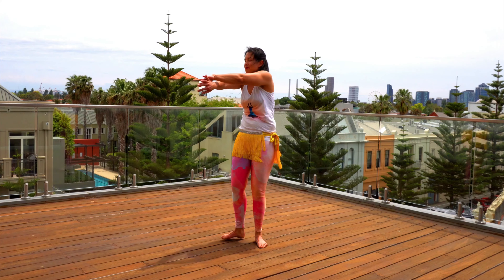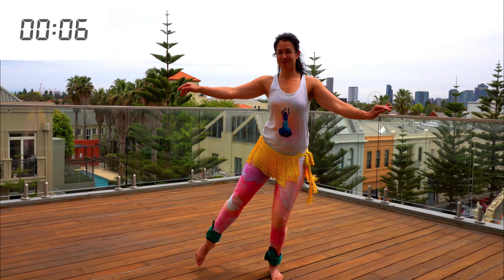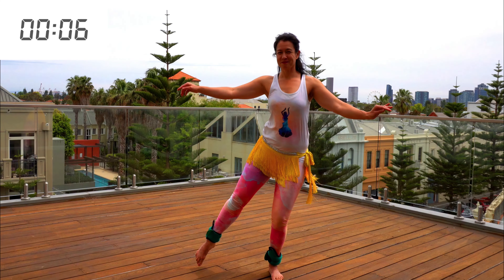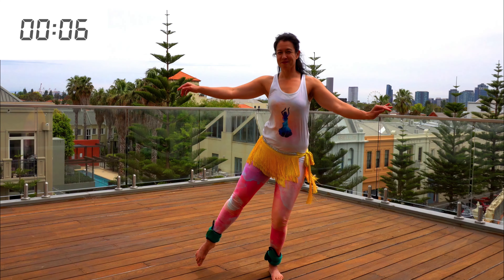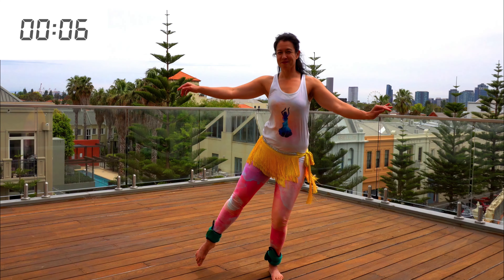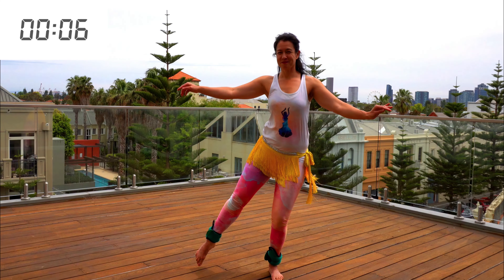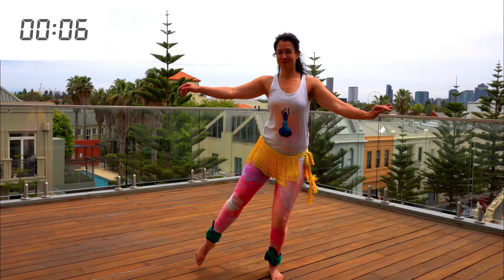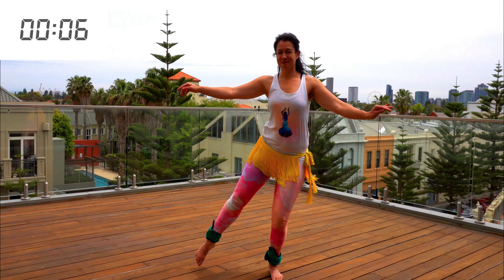30 MINUTE - BELLY DANCERS WEIGHTS WORKOUT - WHOLE BODY STRENGTH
Using weights can increase your strength and endurance for belly dancing, quickly and more efficiently than practising a move for hours at a time. In this video, we will use weights to build needed muscles in our legs, arms and shoulders. This weights workout is perfect if:
- you struggle to hold your arms in position for a long period of time
- you can't keep your shimmies going for a full song
- you struggle with power moves such as Soheir Zaaki hip shifts, or stomach pops
- you want to be able to do a full performance without getting puffed out.

If you don't have weights you can use something light and easy to hold, such a can of food or full drink bottles.

Remember to always get your doctors okay before exercising, especially when lifting weights. Our muscles get stronger as we rest, so best results will be seen if you do this one three times a week with at least a full day's rest in between each session.

Hi Shimmy Shaker 🖐  I am Elisa. I live in Melbourne and belly dancing is my profession and passion!  I've been belly dancing professionally for over a decade. Belly Dancer Diaries is where I share my experience and love of dancing with you all. Happy dancing ❤

LET’S CONNECT

SHIMMY SHAKERS FACEBOOK GROUP
Connect with like-minded dancers as we help each other to develop and share our passion for all things belly dance

CHANNEL SUPPORT

It is so wonderful to receive your messages, saying how much these videos have helped you during this time. Thank you so much! All support is welcome and helps me to share my joy and passion for belly dance with you all.

Always consult with your physician before beginning any exercise program. It is important that you be in good physical condition/health and be able to participate in the exercise.

By participating in any exercise such as this, there is always a possibility of injury. If you do take part in this exercise or any Belly Dancer Diaries exercise program, you agree that you do so at your own risk. You also agree that you are voluntarily participating in these activities and will assume all risk of injury to yourself. You also agree to release and discharge Belly Dancer Diaries from any and all claims or causes of action, known or unknown, arising out of Belly Dancer Diaries negligence.